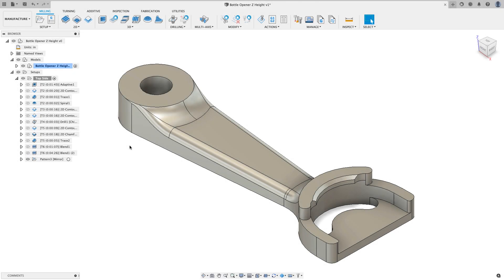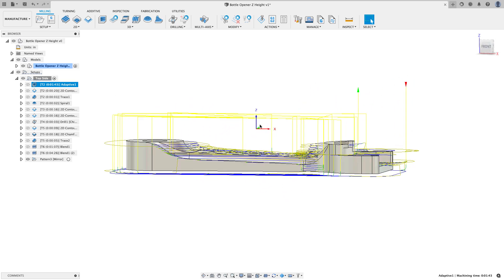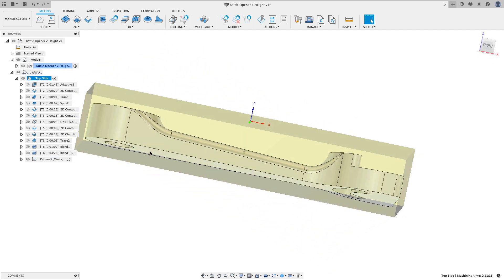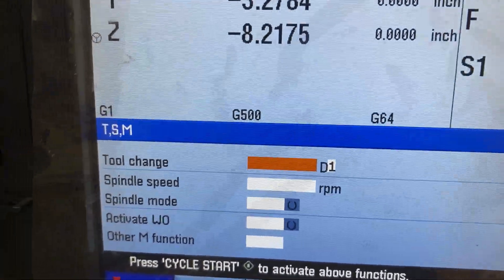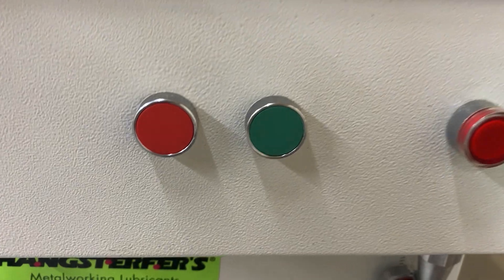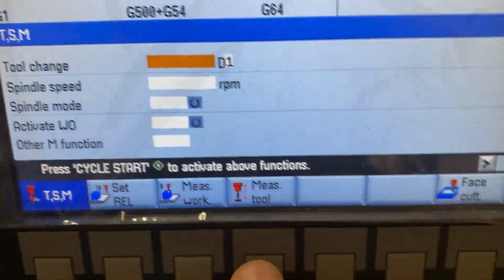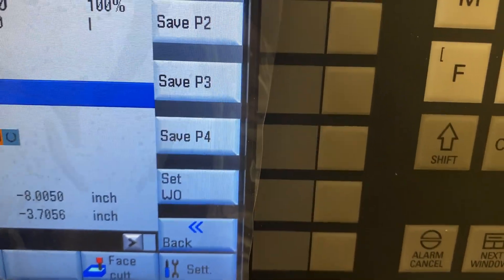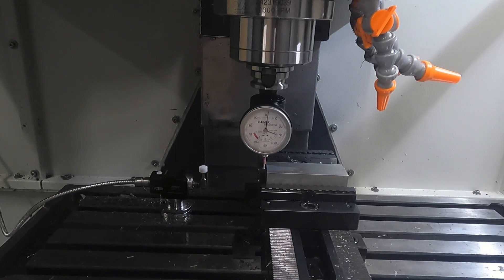How To Run an Unproven Program and Not Crash with a Siemens 808D Control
Operating a CNC machine can be intimidating, but it doesn't need to be. This video will show you the method I use to set up parts on the Syil X7 to have the confidence to know that I'm not going to hit the vise or other work holding with the tool or the spindle and avoid major catastrophic crashes.